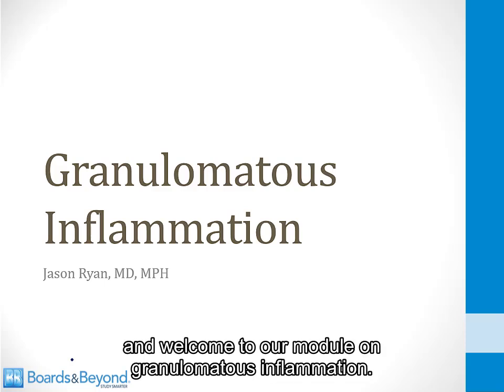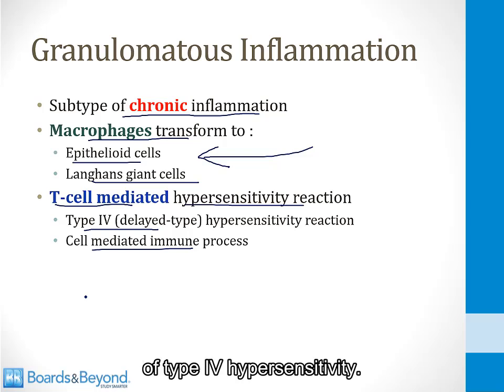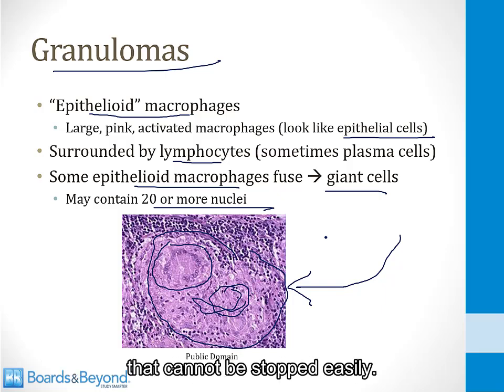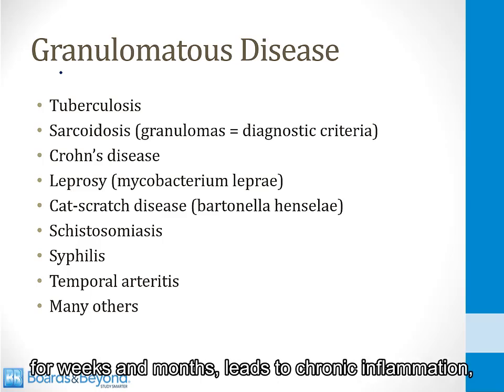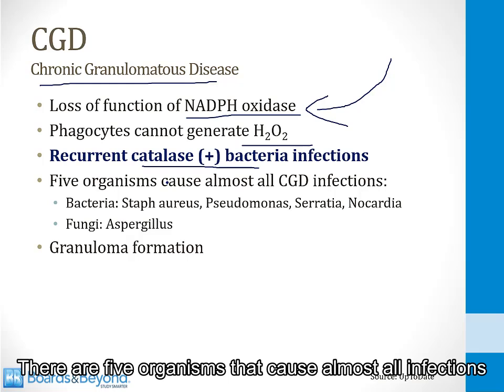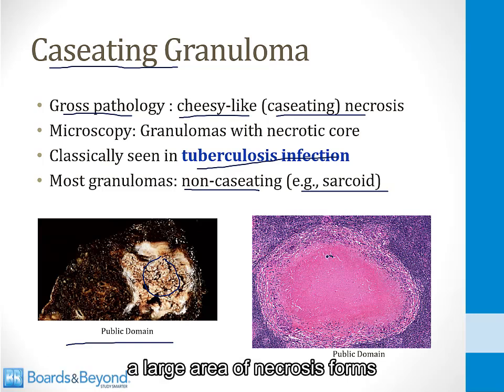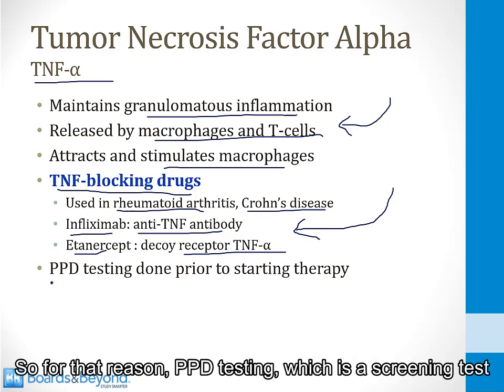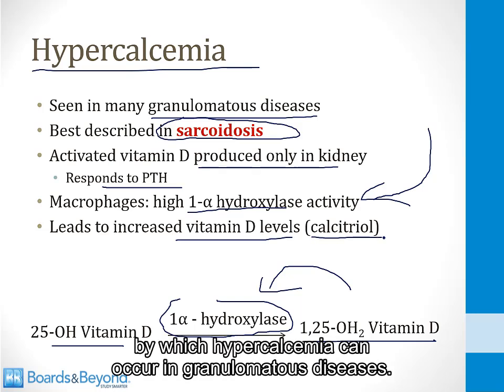Patho 2.3 Granulomatous Inflammation